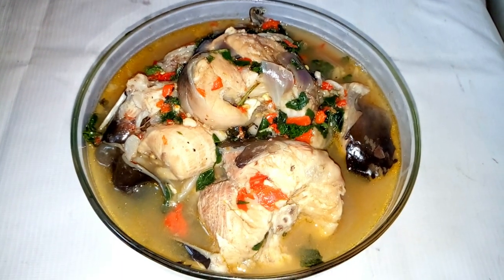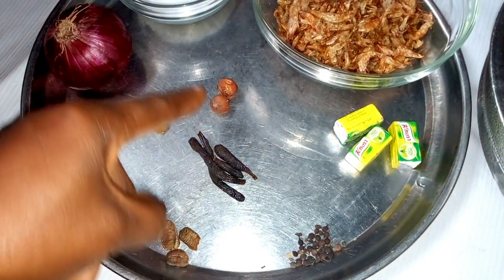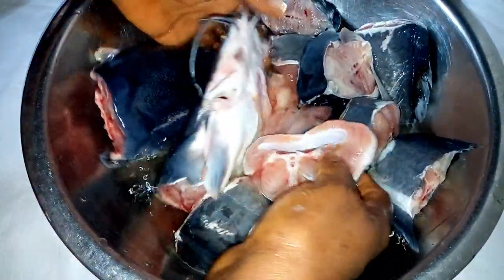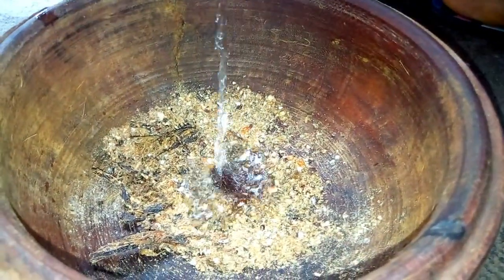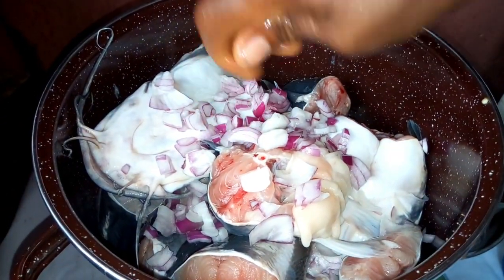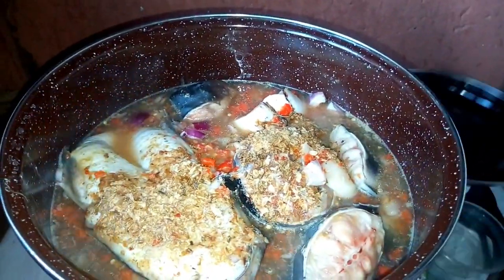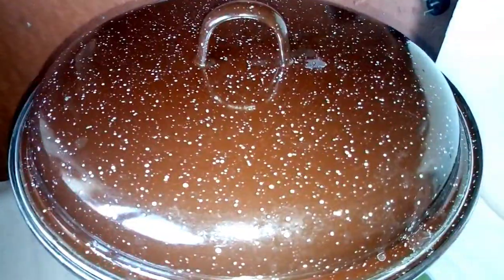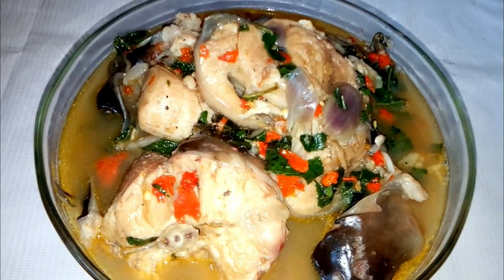Cat Fish Pepper Soup Recipe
THIS VIDEO SHOWS THE PROCESS OF PREPARING CAT FISH PEPPER SOUP. PEPPER SOUP IS ONE OF THE DELICIOUS THAT IS HIGHLY ENJOYED BY EVERY ONE. IT IS BEST SERVED HOT AND ALSO GOOD FOR NURSING MOTHERS APART FROM EATING IT WITH RICE, PLANTAIN, POTATOES OR JUST AS YOU FEEL